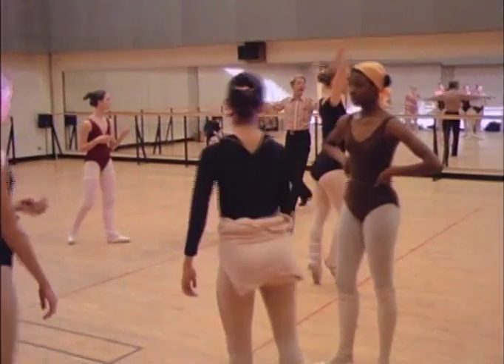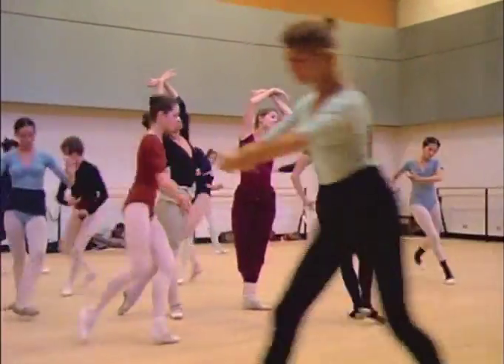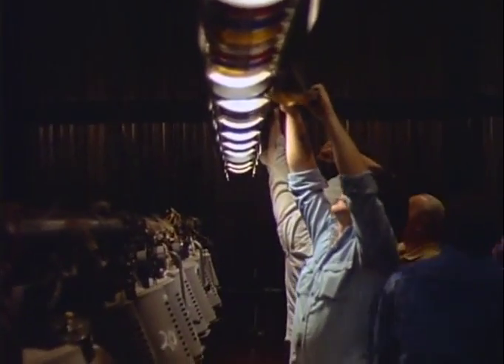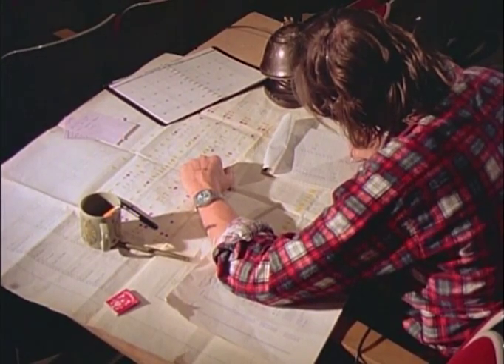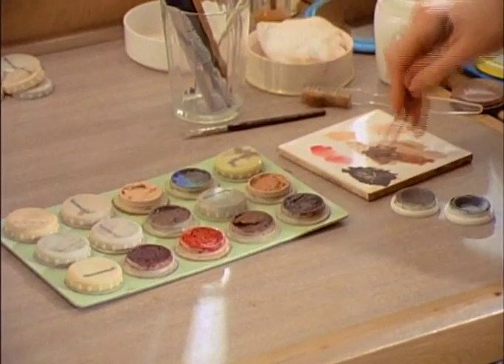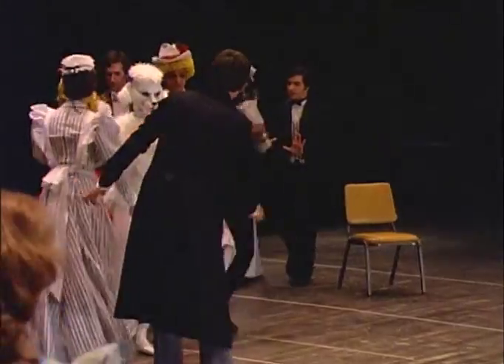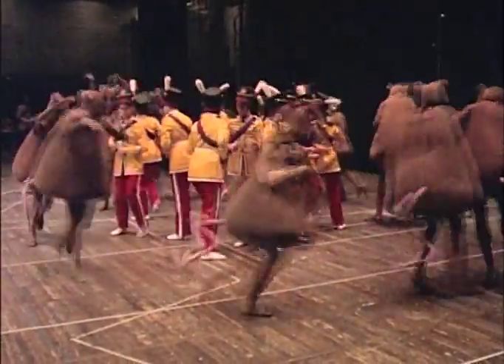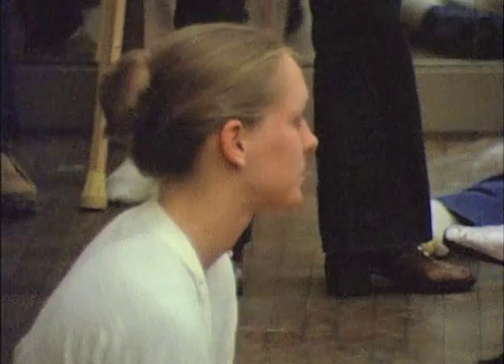The Nutcracker: A Fantasy in the Making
In 1974 Cincinnati Ballet debuted Frisch's Presents The Nutcracker under Artistic Director David McLain, who was quite proud of this all-Cincinnati production. Every detail, from it's elaborate stage sets to its tiniest performers hailed from Cincinnati. See the show's production from behind the scenes in this vintage documentary.

40 years later the show has evolved, becoming even more spectacular than the original. Families still gather to see the magic and wonder of Cincinnati Ballet's The Nutcracker, now in its sixth iteration.

Special thanks to Frisch's for sponsoring The Nutcracker for 40 years, and producing this documentary.

Created by The PPS Group, Covington, KY for info on the 2015 Nutcracker!